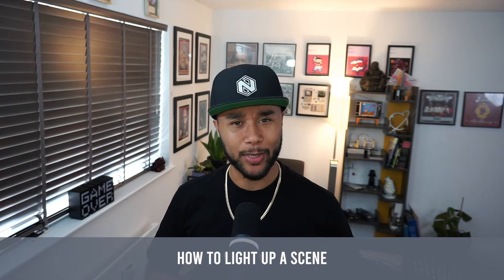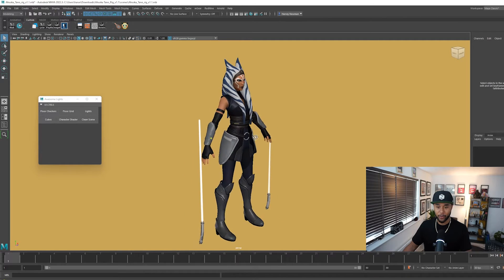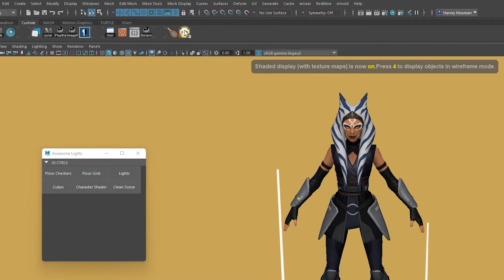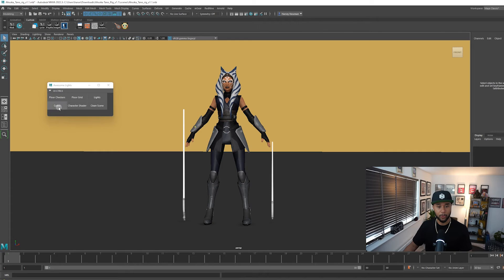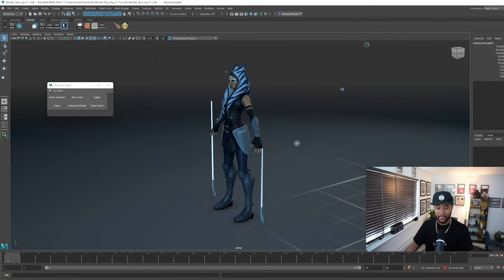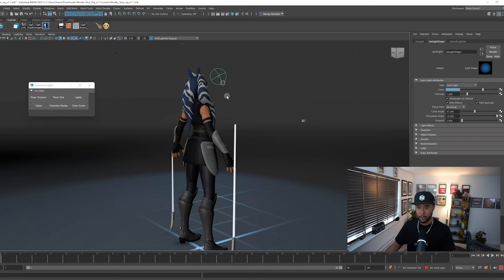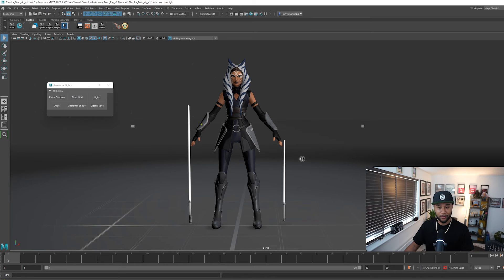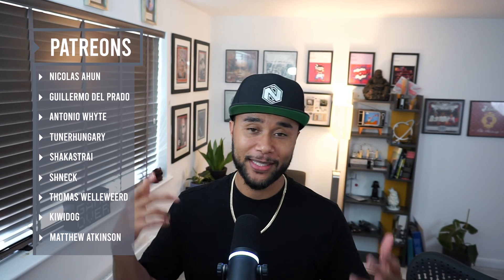The AWESOME LIGHTS Plugin - Light Your Scenes with only a few Clicks!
SOCIAL